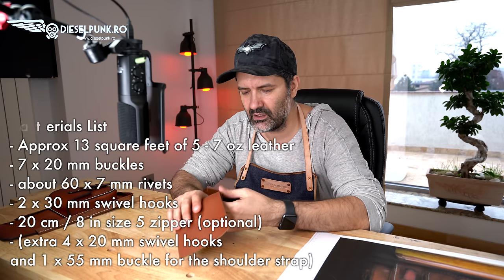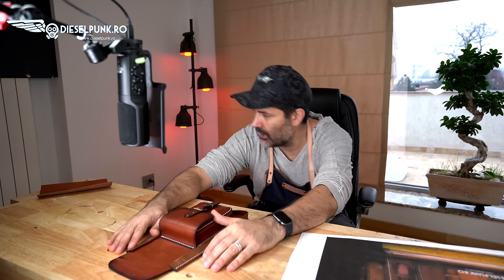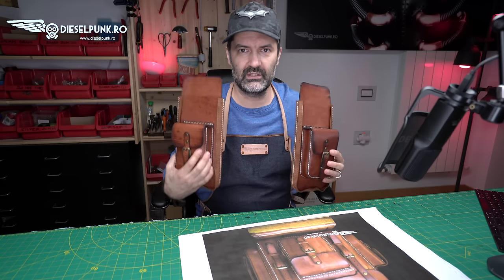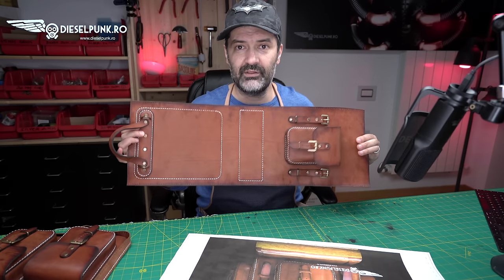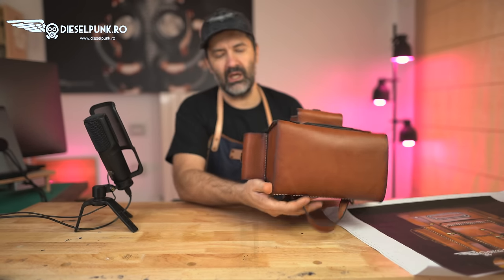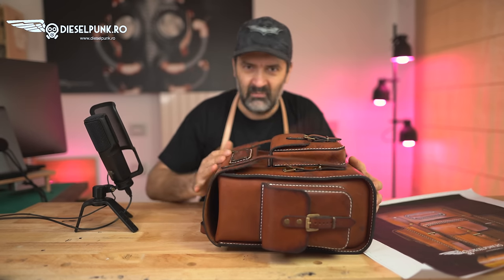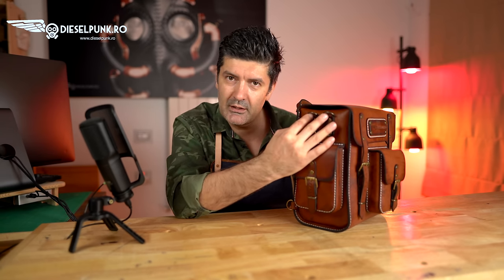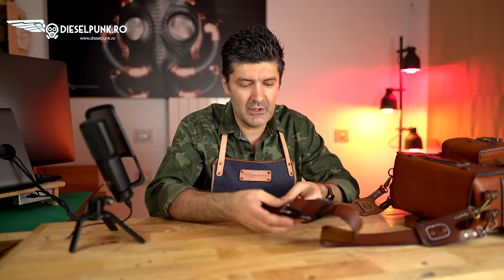DIY Leather Backpack - Tutorial and Pattern Download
This video is a tutorial about diy leather backpack in two sizes.